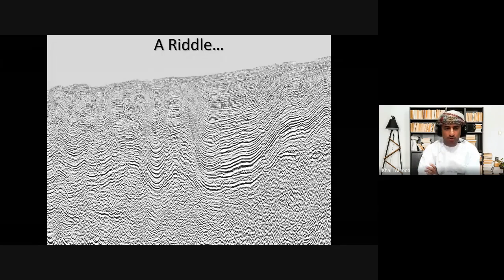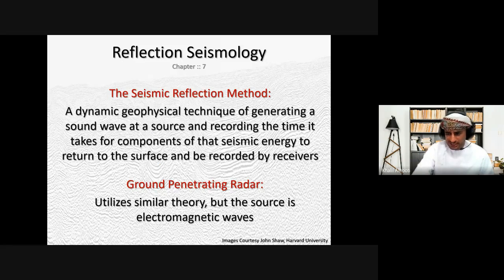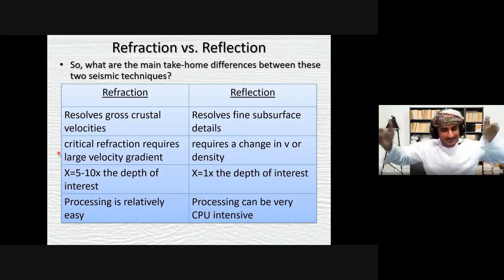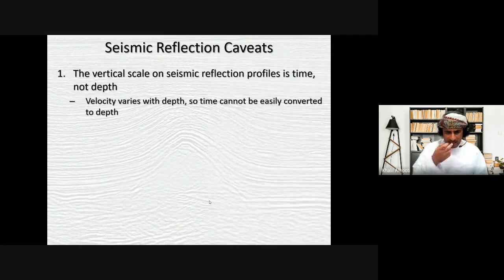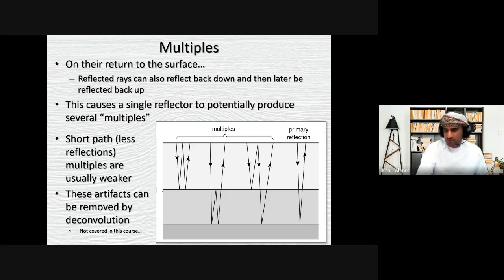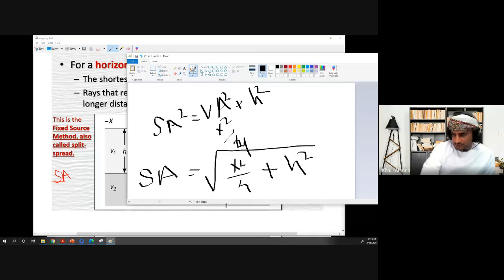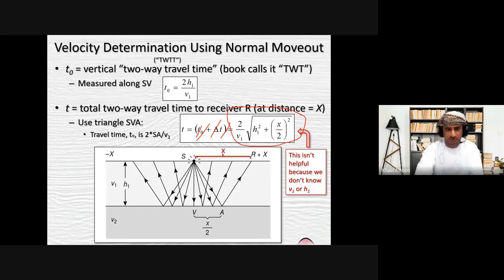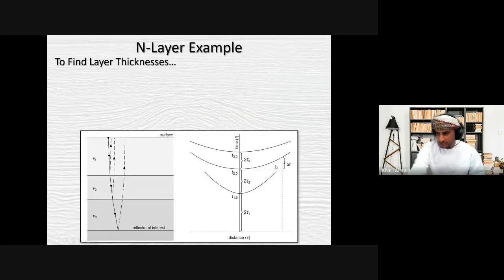013 General Geophysics Reflection method Week 7 Monday